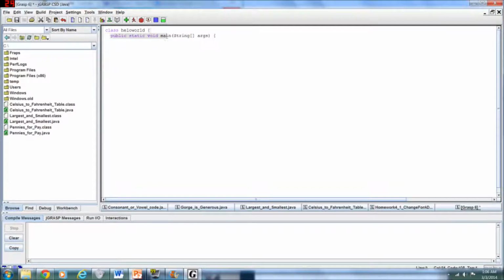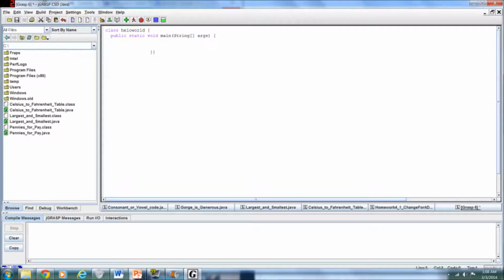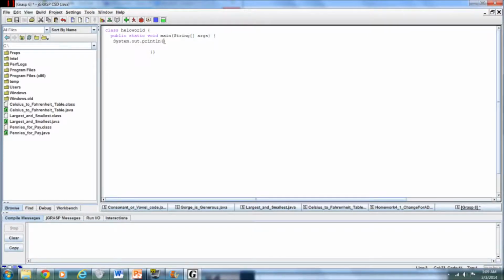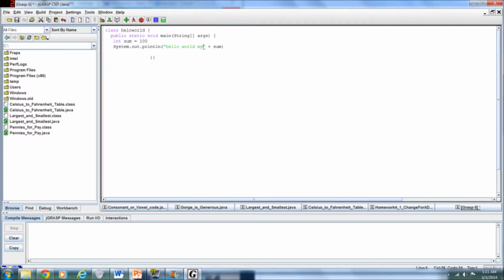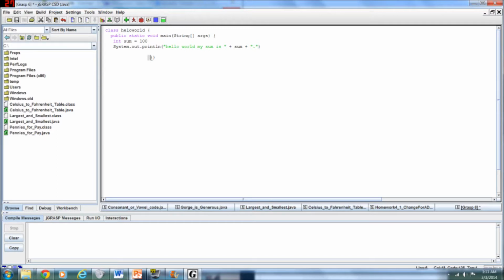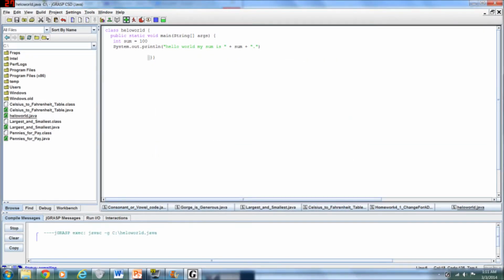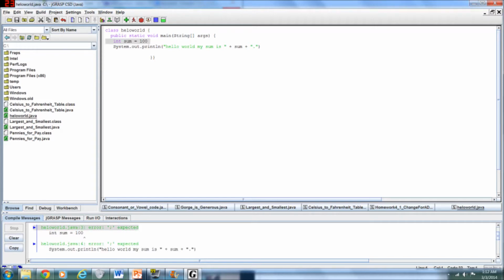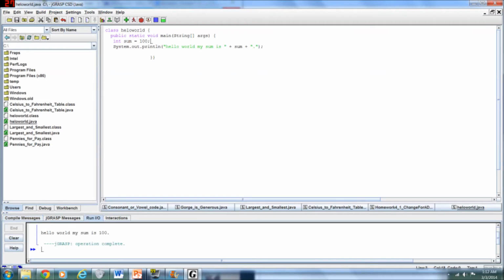hello world:java tutorial for beginners # 2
in this video I will show you how to start programming in java. Java is a programming langue that employers love to look at and is one of the most popular langues. As I am an aspiring 3D artist knowing how modern day technology is important to me to under stand therefor I am trying to helps understand the more complex aspects of it.